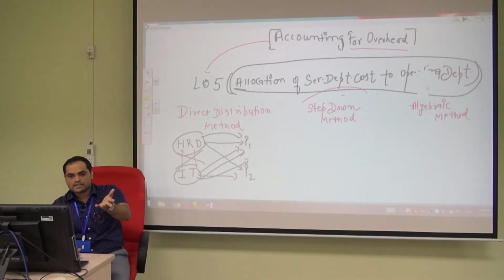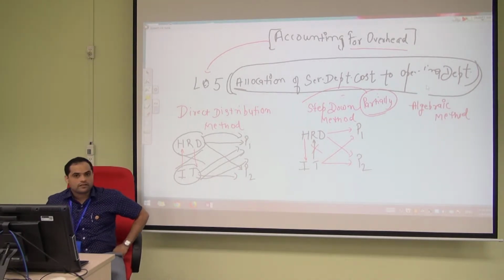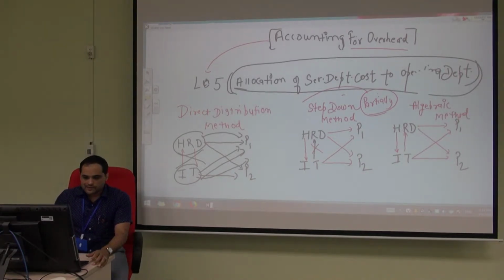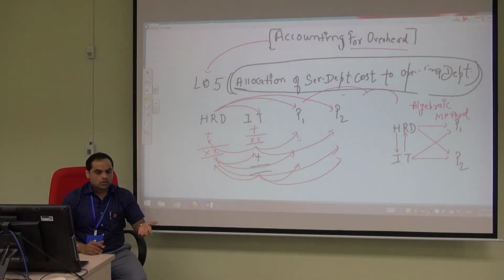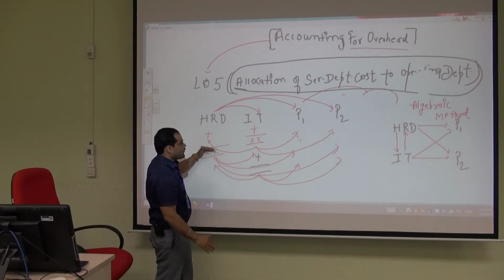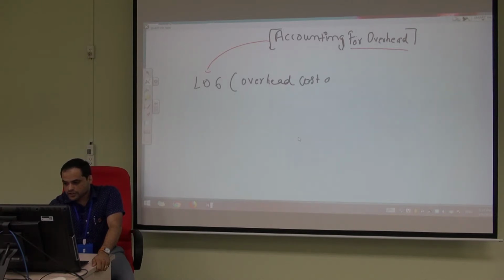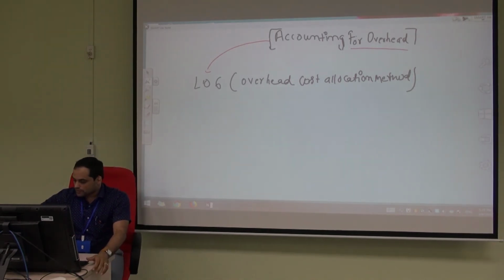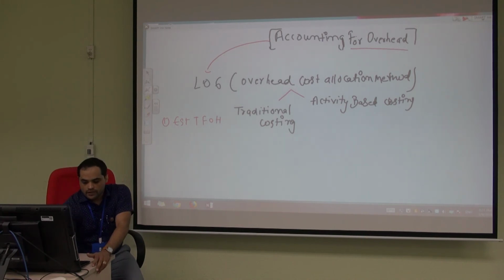Economic Faculty Accounting For overhead Part5 by Sumit Dhull